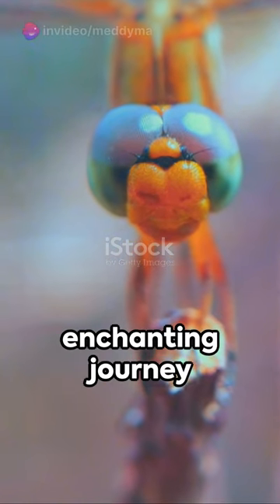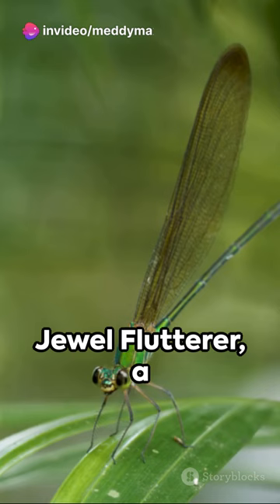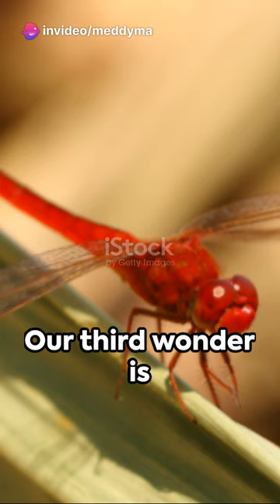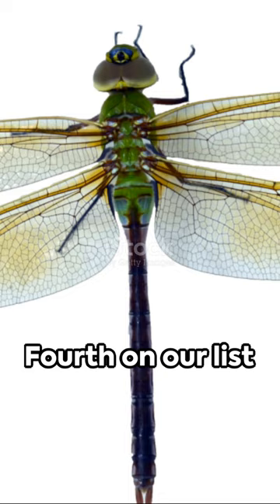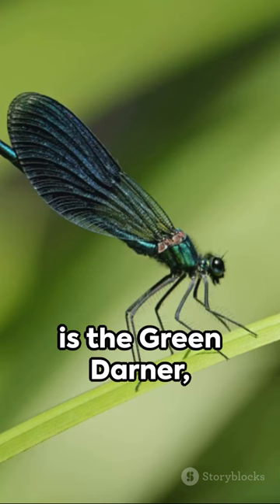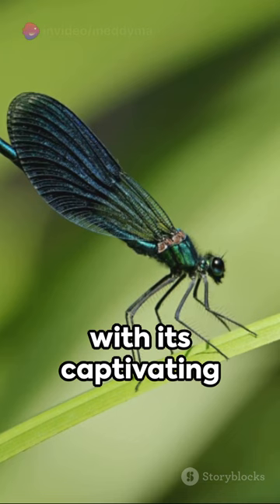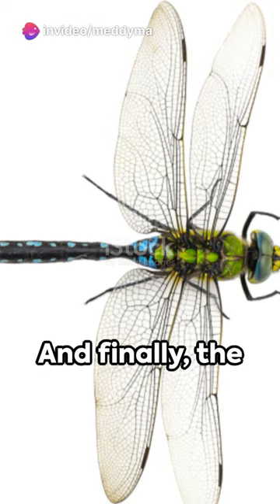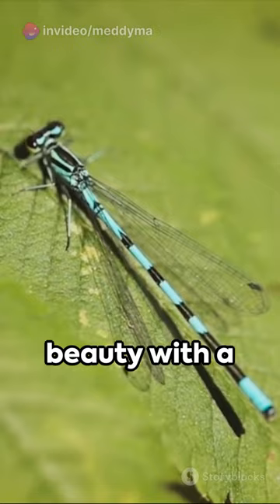Top 5 Stunning Dragonflies on Earth, did you know?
Here are top 5 beautiful dragonfly in the world, did you know about the no.1 ?